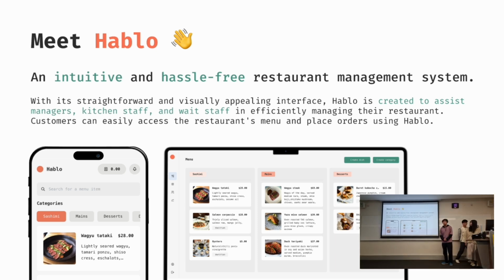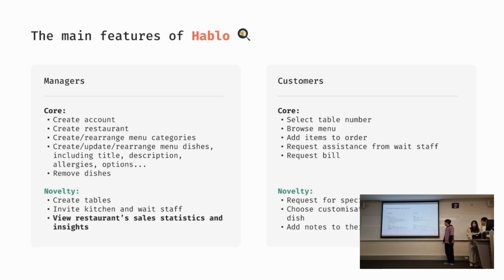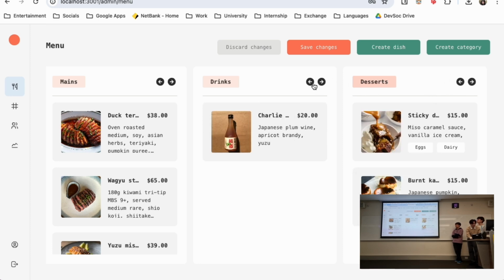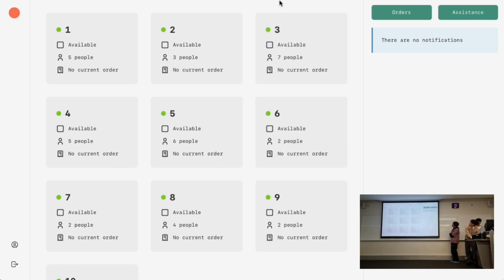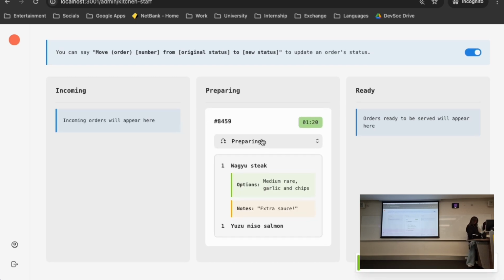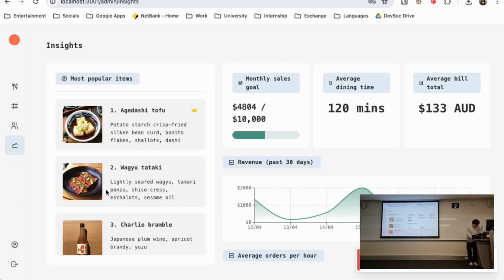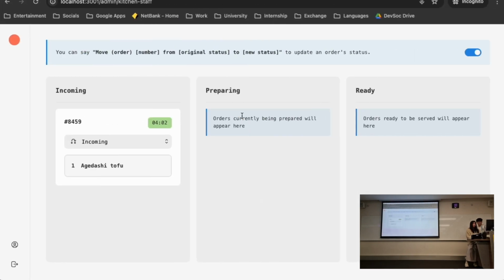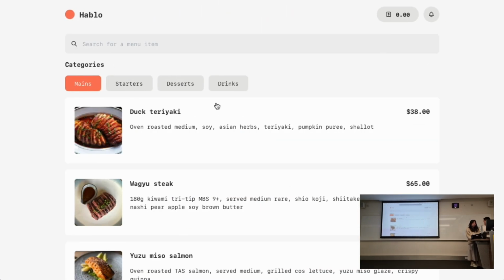3900H11AOBLAH Final Demo